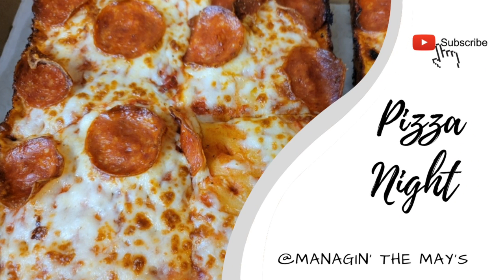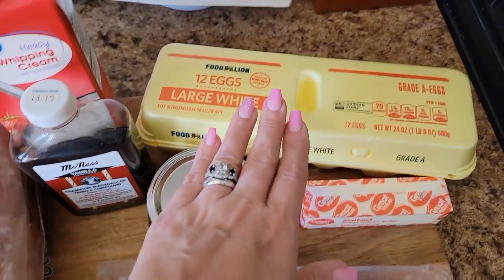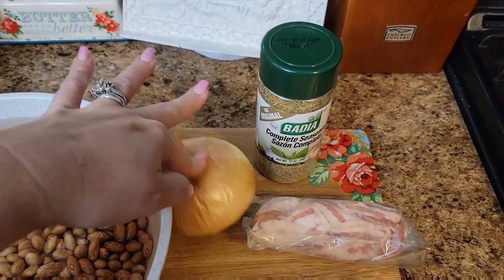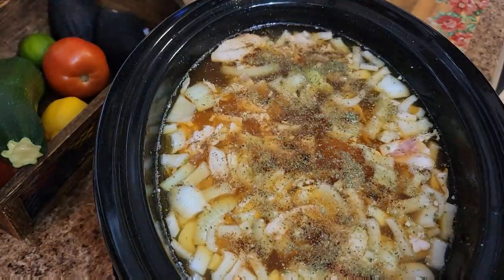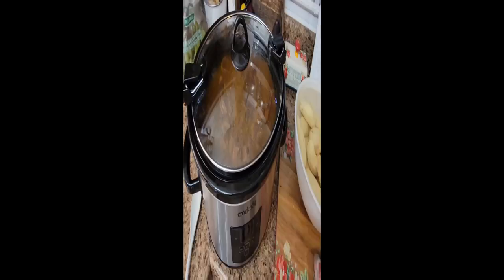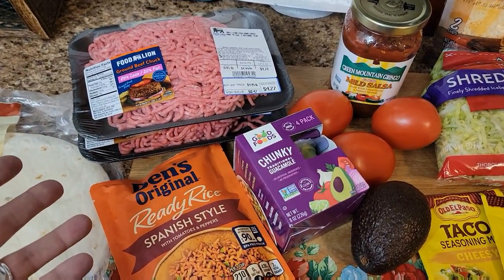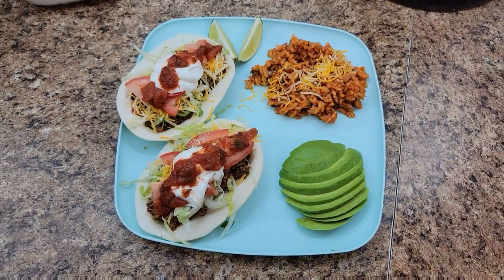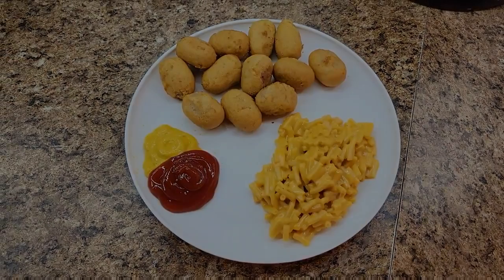WHAT'S FOR DINNER | QUICK, EASY, & DELICIOUS MEALS || EASY SUMMER SUPPERS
Hey y’all welcome to this weeks What's for Dinner
I hope y’all enjoy this video as much as I did getting it ready for y'all. If you’re new here ... welcome and I’m so glad y'all came over  to my channel and for giving me a chance!! I hope y'all will stick around!!!
Be Blessed
Love,
Sammi

Slow cooker Pinto Bean Inspiration Recipe: (I added Goya Sazon seasoning)

Deviled egg Video ...starts at 16:15

And the tater salad video starts at 10:10

Badia Orange Pepper Seasoning:

Badia Black Garlic Seasoning:

Some of my favorite products:
Link to the makeup I use:

Mad Hungry Spurdles:

Lock & Lock Glass Storage Bowls:

link to Toni's shop @Chaotic Country   Sunflower Directive Shop on Etsy

Our Family Amazon Wishlist:

1 Thessalonians 5:16-18. "Rejoice always, pray continually, give thanks in all circumstances; for this is God's will for you"